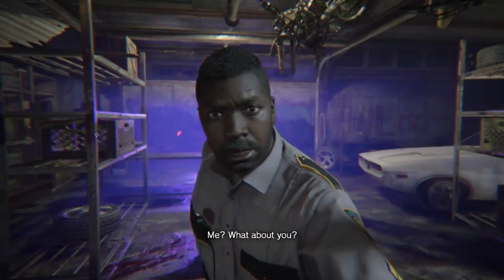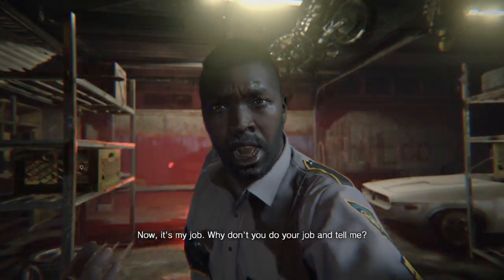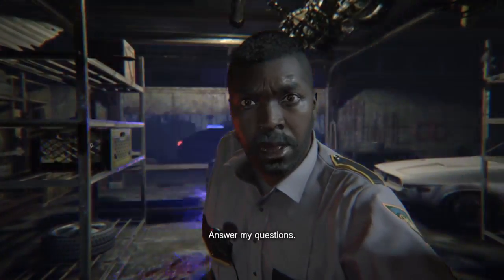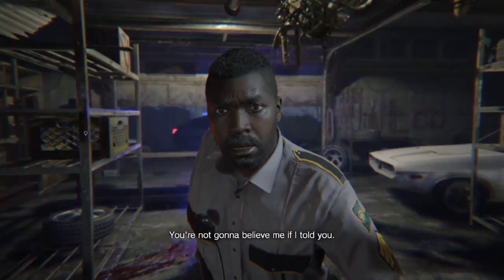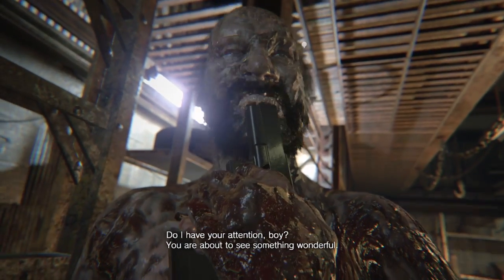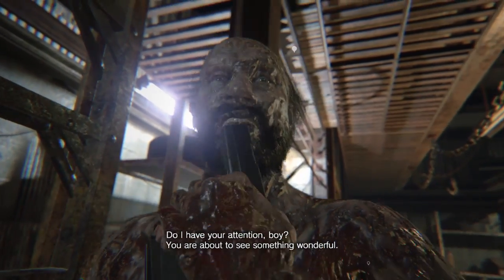RESIDENT EVIL 7 / 生化危機 7 - Quick garage fight tactic (Easy)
The fight could have gone quicker but this is probably the best tactic to use on this encounter with Jack.

Easy / Normal Mode - Grab key unlock the car door and get out if jack is close enough he will get into the car once he do so use circular saw on him he should immediately crash, once he gets out of the car do whatever you like but the quickest way i find to trigger the explosion is to shoot him a few times. (you can do nothing and it will still trigger or just let him grab you. (you will take damage but he wont kill you)

Madhouse - Use circular saw on him once you do enough damage he should get in the car its quicker than unlocking the box to get the key. After that do the same thing as mentioned above.